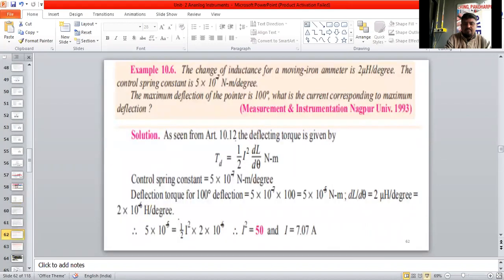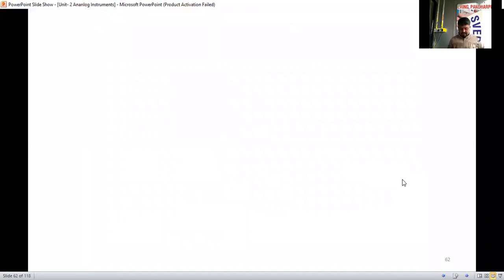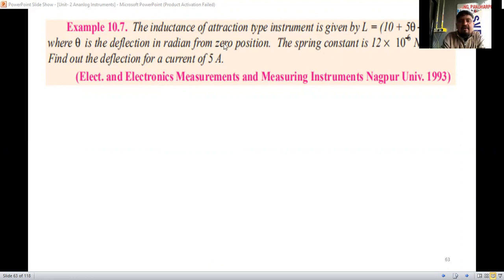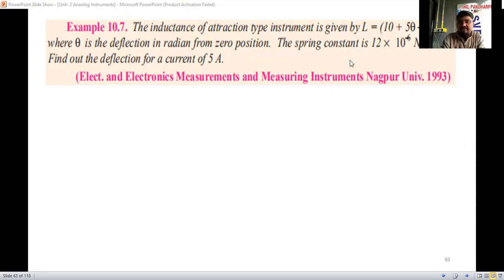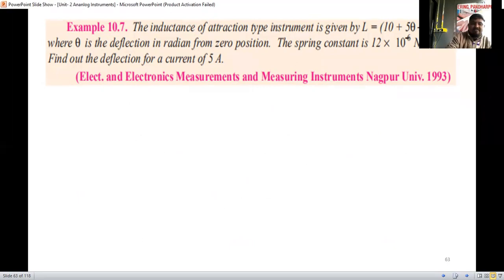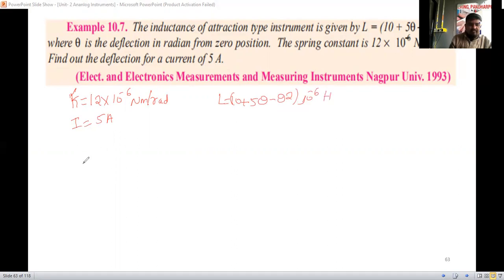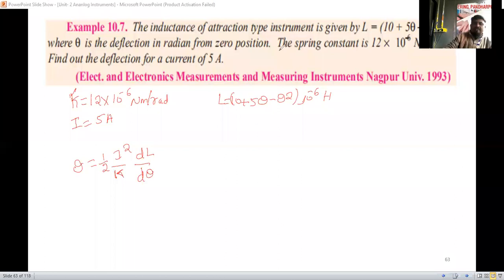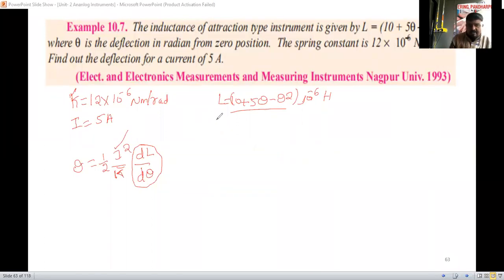17 01 2022 EMI EMMC Construction Working and Torque Equation